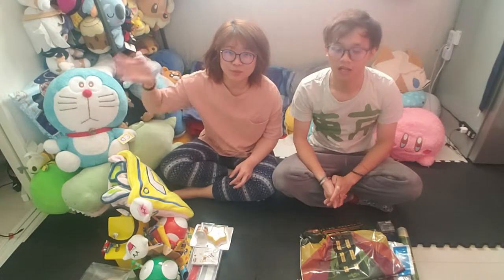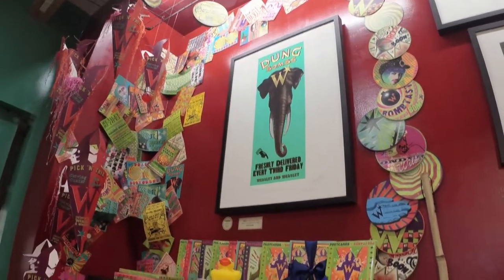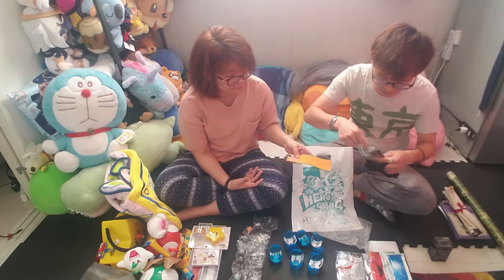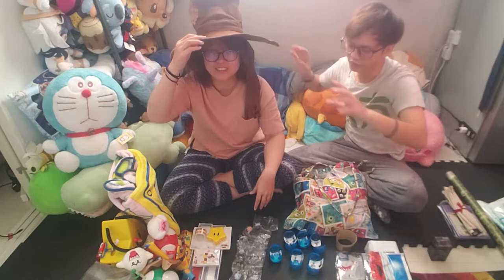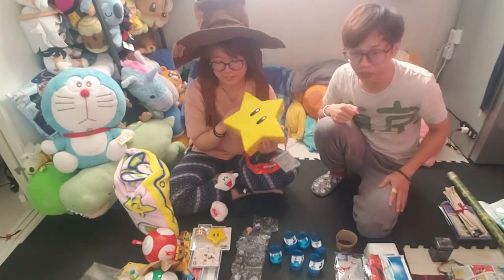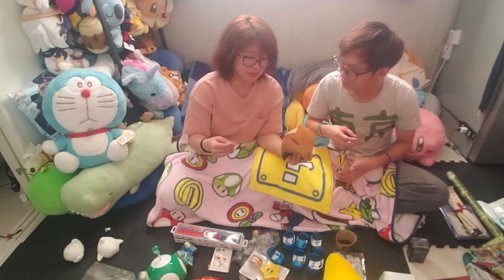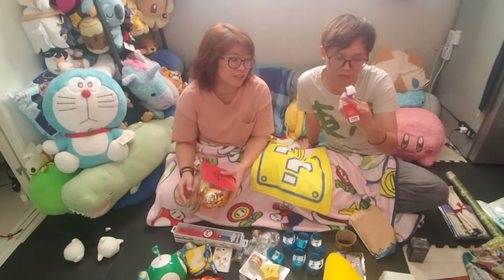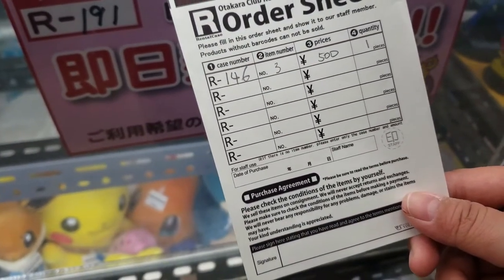*Universal Studio Japan & Osaka Haul* | Gaijin Vlog (#67)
Here's what we bought from our Osaka trip! It's a long one, so ready your tea or popcorn!

|||FOLLOW US|||

instagram: pope182; bulin_yukin; gaijinology; bncemporium

|||Background Music|||
 Chris Haugen - Fun in the Sun